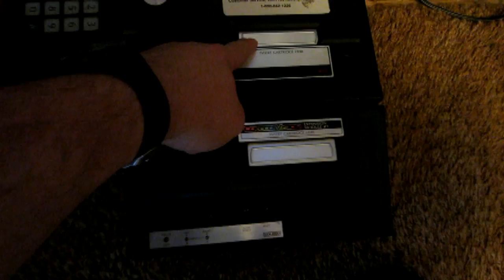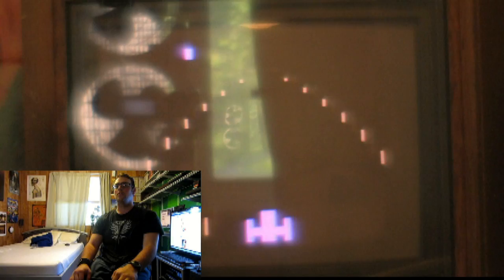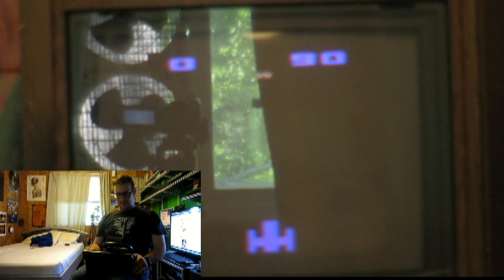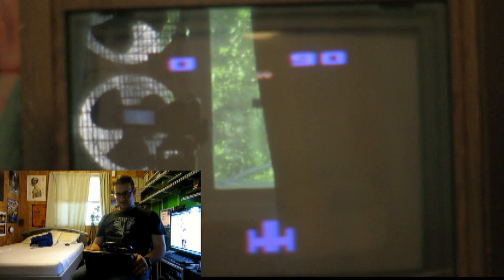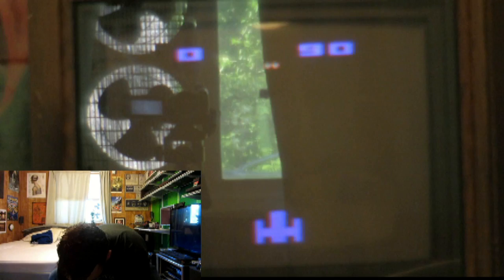Josh's Vlog: Playing Colecovision (5/5/2013 DAY 584)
Please excuse the gorilla style filming of the game footage...I didn't feel like getting the necessary adapters to setup through the DVD recorder!

Watch me live on Keek!